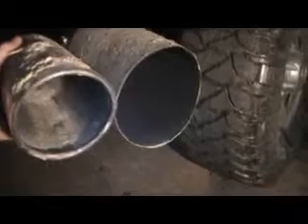areo turbine muffler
areo turbine muffler on a 1999 ram cummins turbo diesel